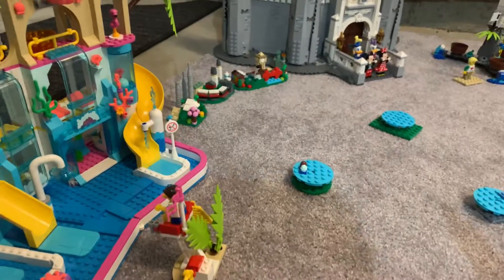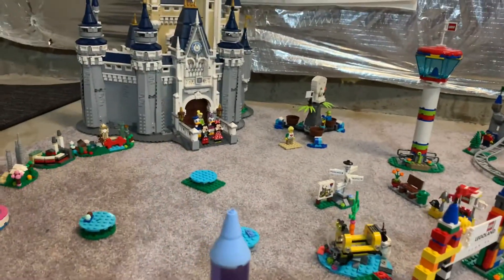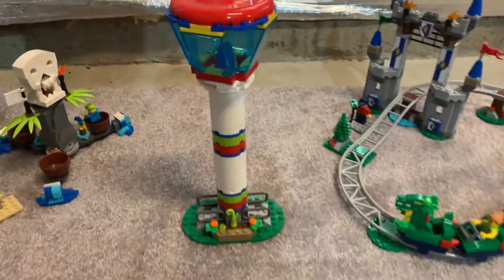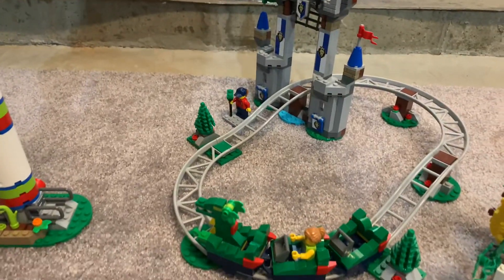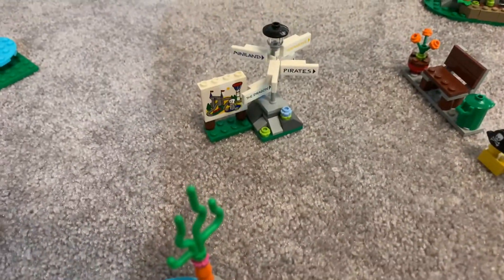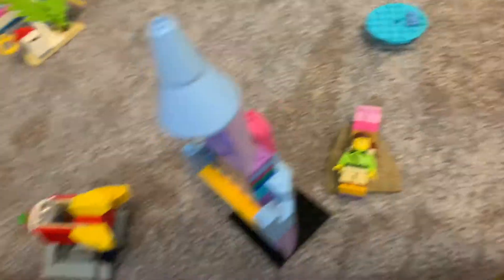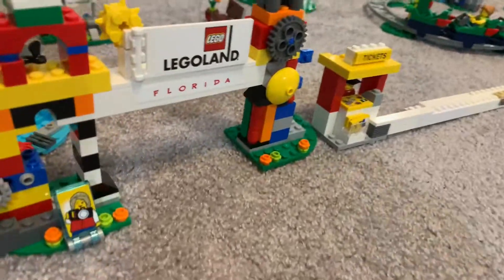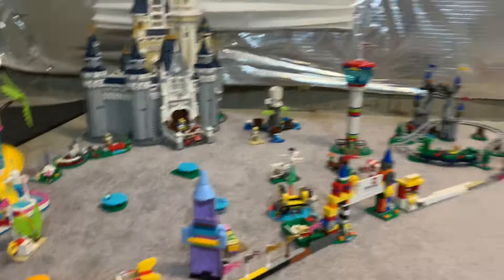Our amusement park